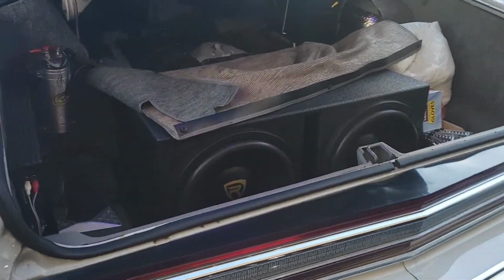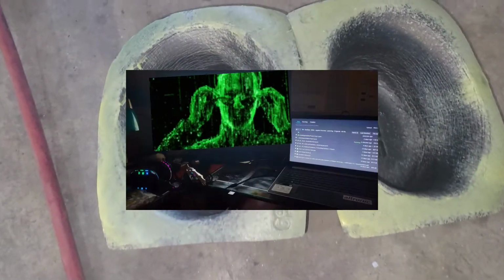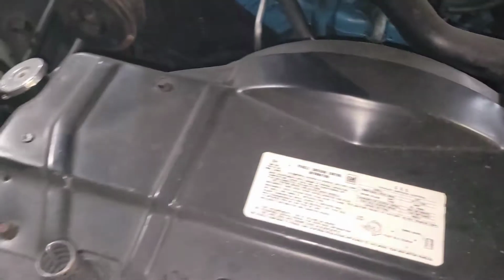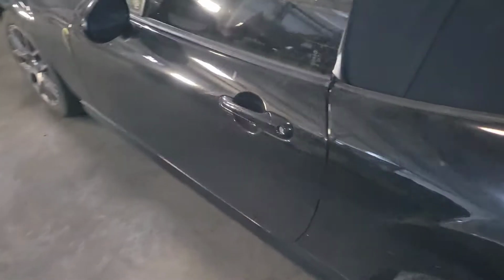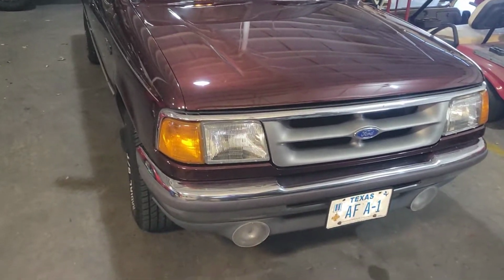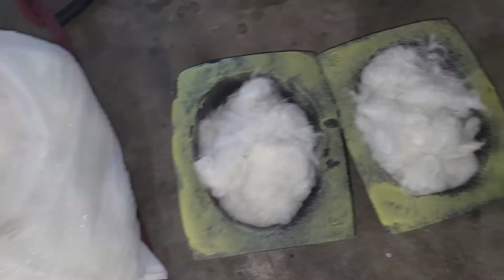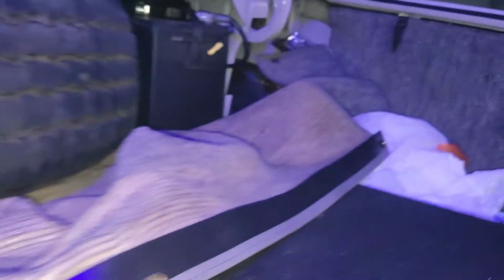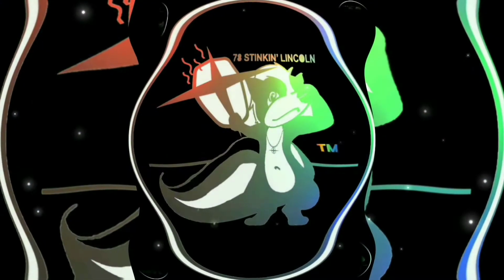78 Lincoln 6×9 baffle install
78 Lincoln 6×9 baffle install